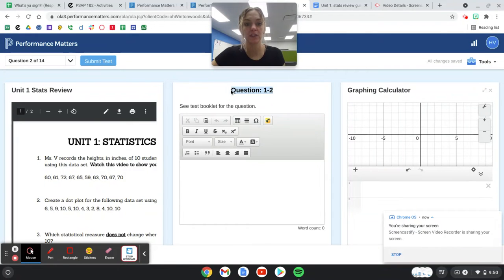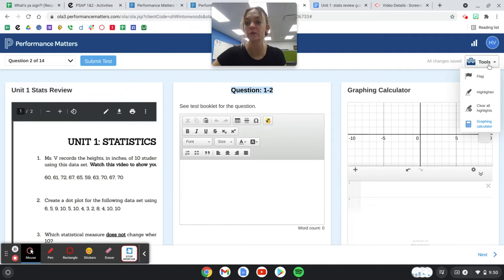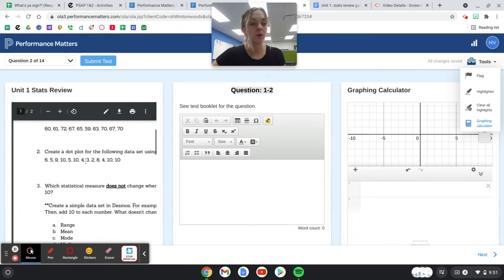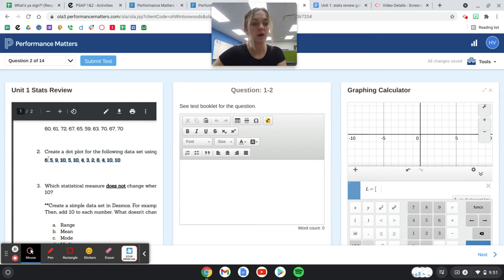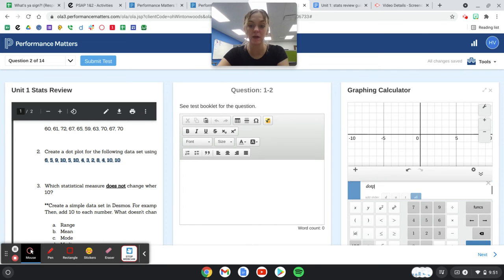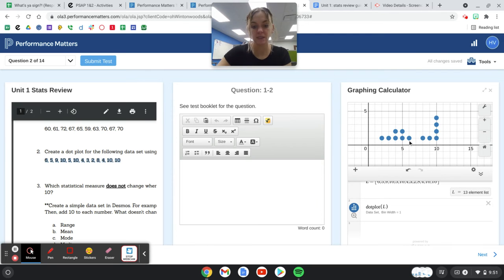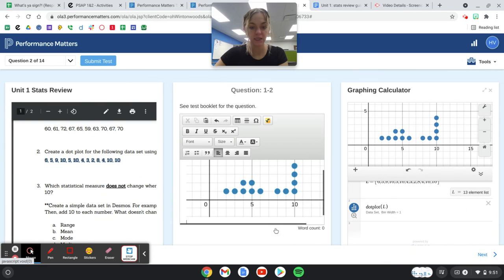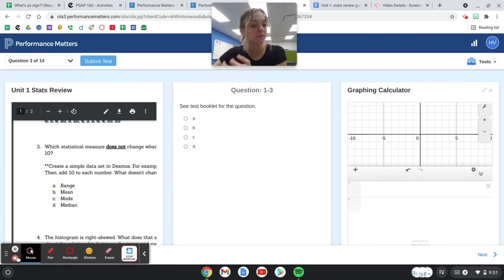How to create a dot plot in Performance Matters